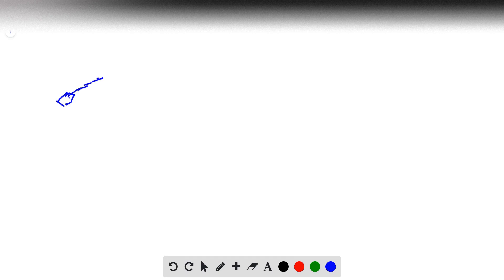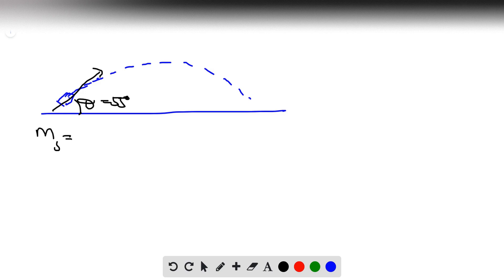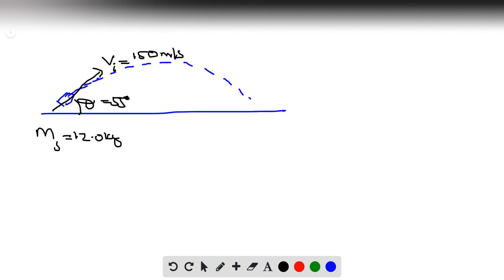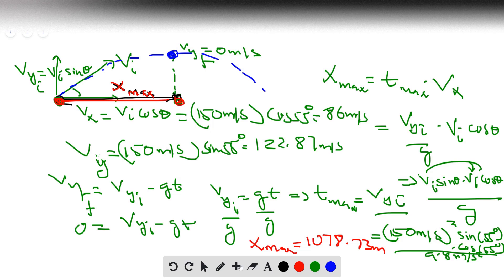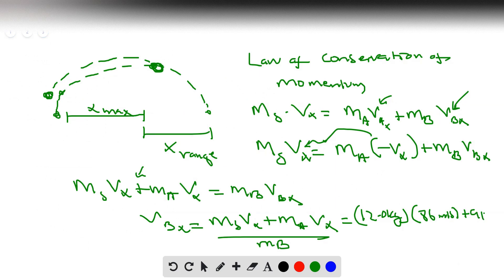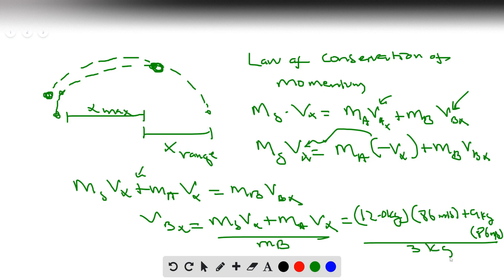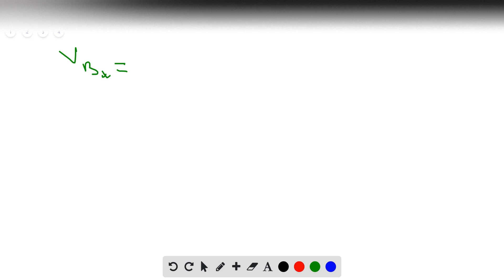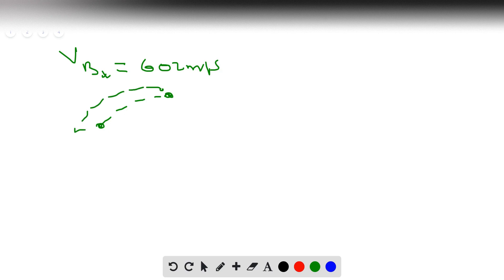A 12 0 kg shell is launched at an angle of 55 0 above the horizontal with an initial speed of 150 ms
A 12.0-kg shell is launched at an angle of 55.0 above the horizontal with an initial speed of 150 ms. At its highest point, the shell explodes into two fragments, one three times heavier than the other. The two fragments reach the ground at the same time. Ignore air resistance. If the heavier fragment lands back at the point from which the shell was launched, where will the lighter fragment land, and how much energy was released in the explosion